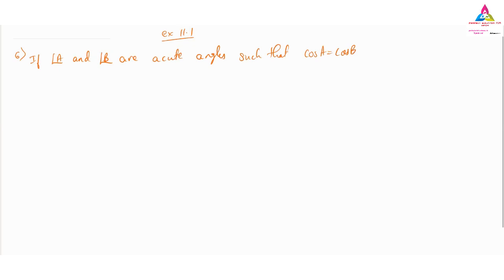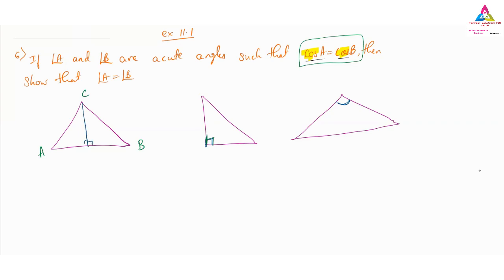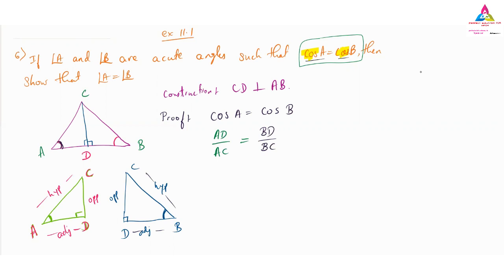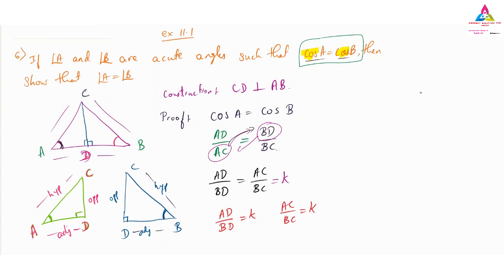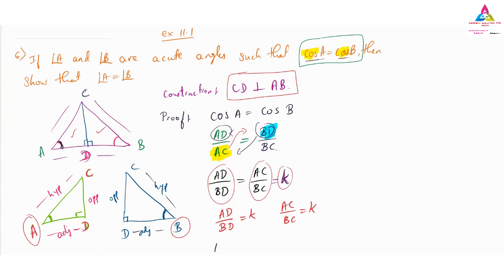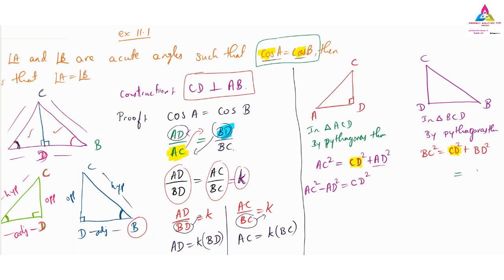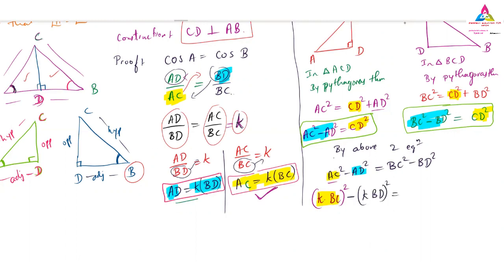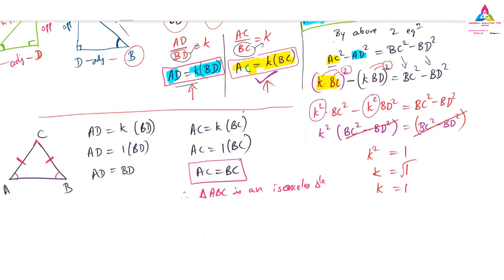Introduction to trigonometry ex8.1 Q6 CBSE | EX 11.1 Q6 KSEEB trigonometric ratios complementary